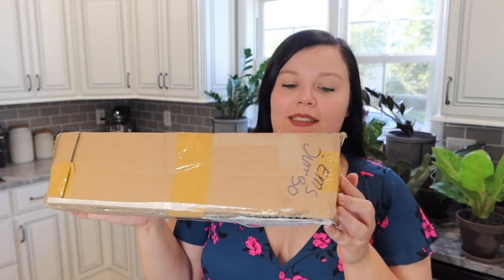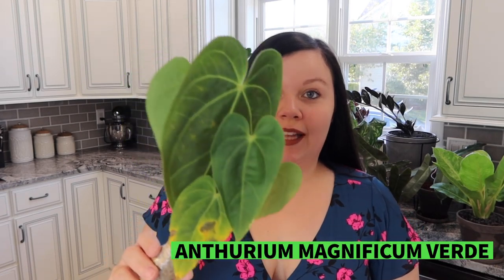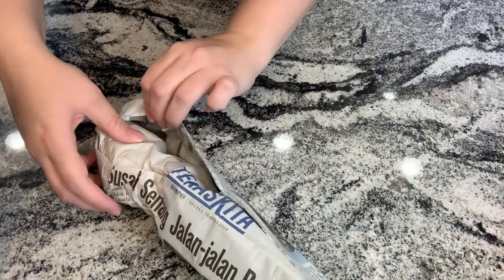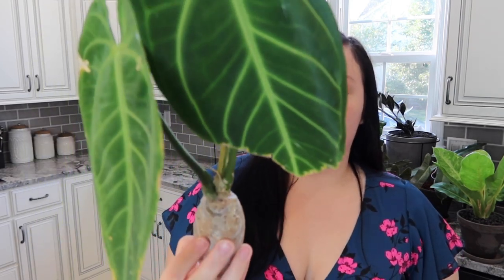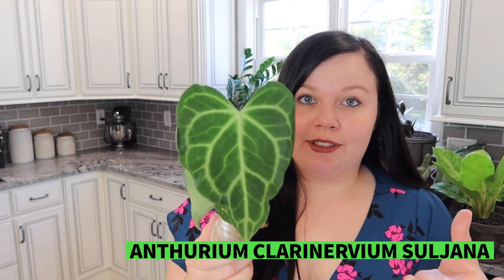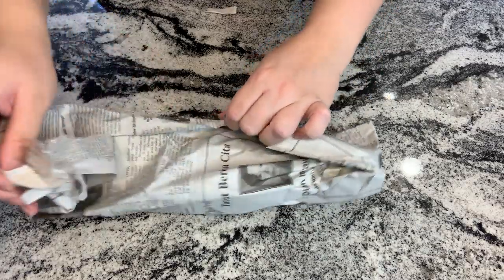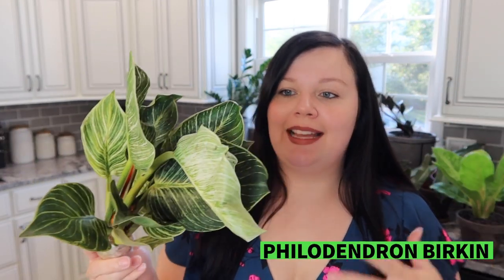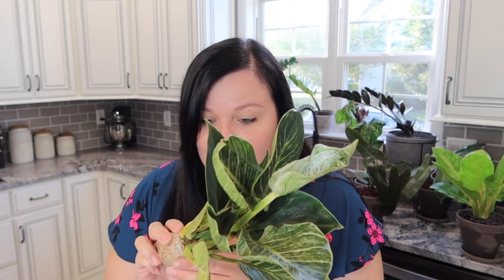Plant Unboxing | Boganapotplants | Indonesia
Today I will be unboxing some super neat plants!

Philodendron/Monstera Potting Mix
Tropical Mix
Coconut Husk Chips

Anthurium Potting Mix
Miracle Gro
Orchid Mix
Chopped Sphagnum Moss
Perlite

Coconut Fiber Climbing Pole
Coconut Fiber
Coconut Fiber Twine

Spagnum Moss

Table Humidifier

Floor Humidifier

Full Spectrum Aspect Grow Light

Basalt Clay Pots
6" Pot
4" Pot